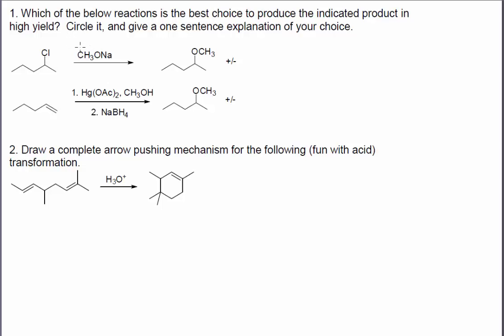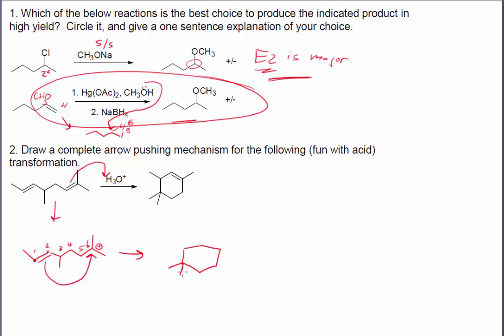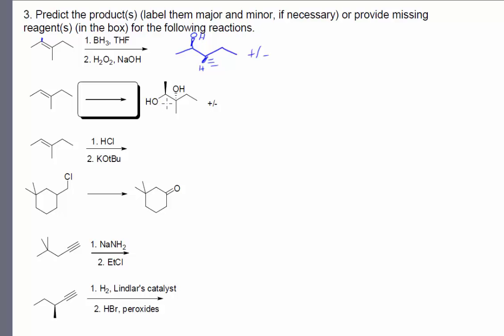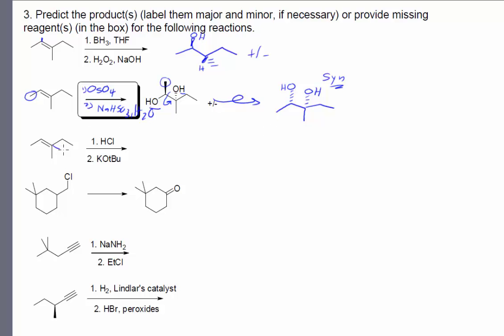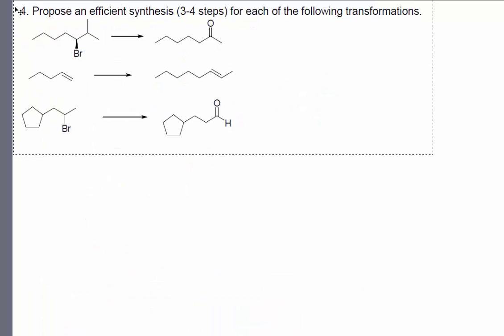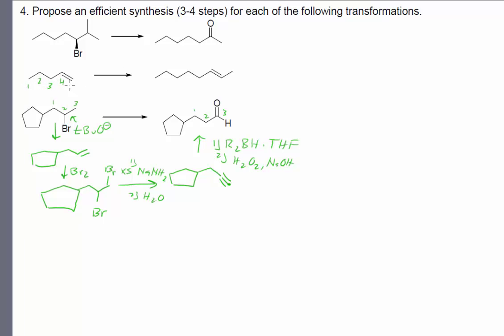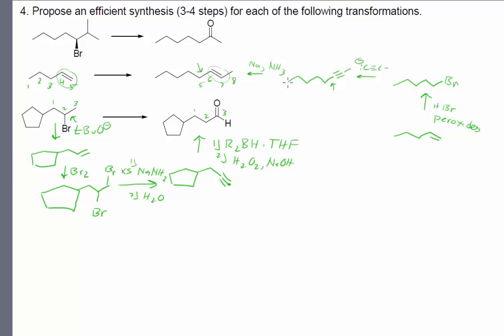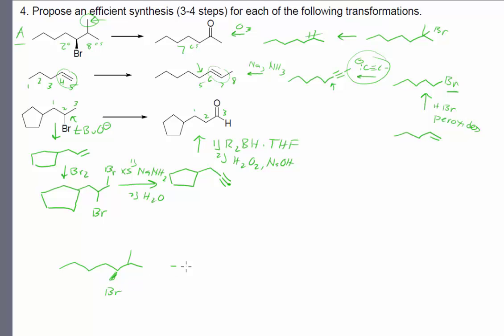FA15 HW V Key